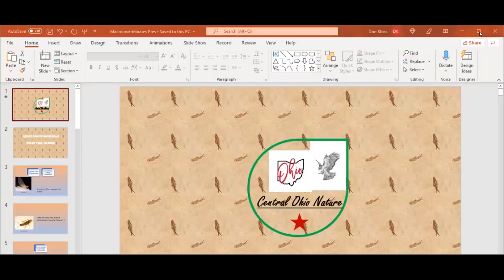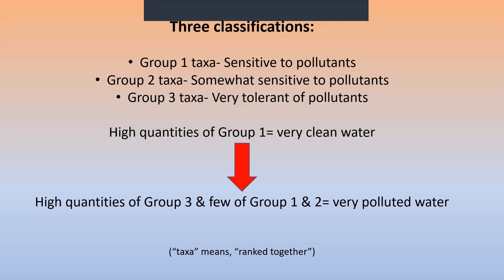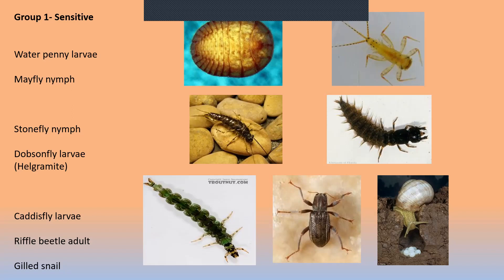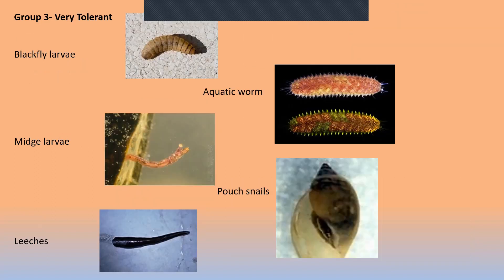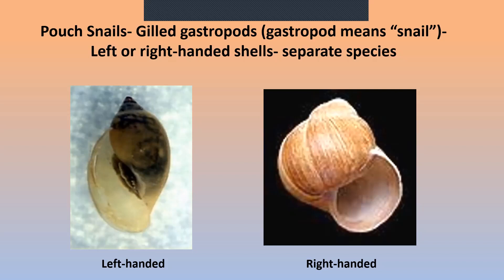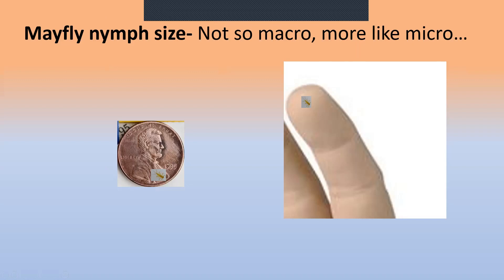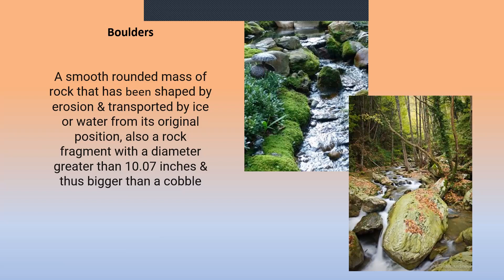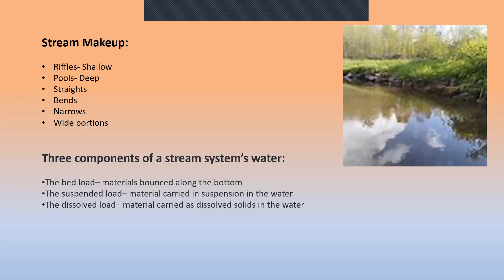Central Ohio Nature- Aquatic Macroinvertebrates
In this presentation by Central Ohio Nature, host Don Kloss discusses the species and classifications of aquatic invertebrates. Also covered is how they are used to determine stream water quality, and the composition and makeup of their stream bottom habitats. Please forward any questions to our Facebook page, Central Ohio Nature. Thank you for your continued interest!